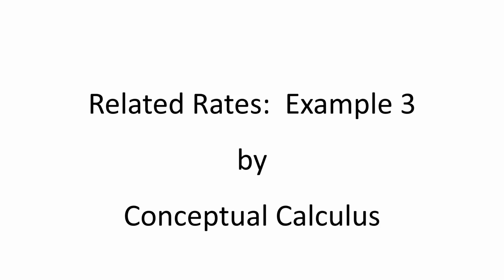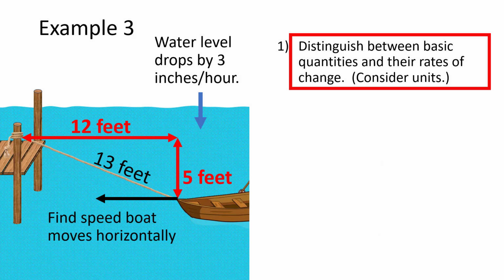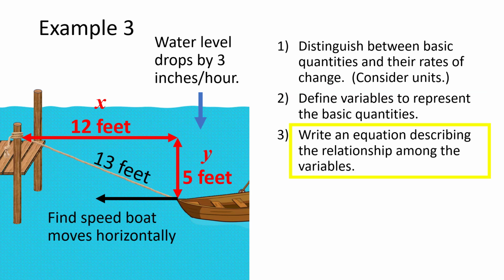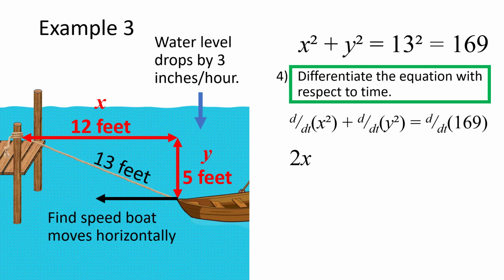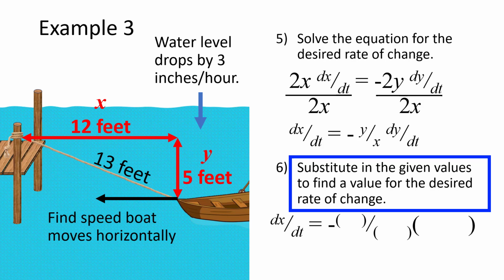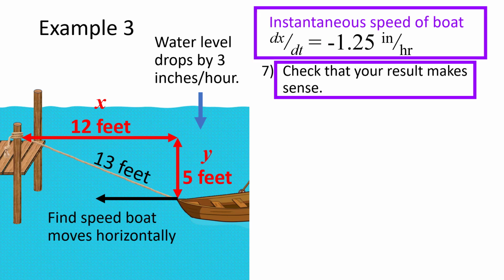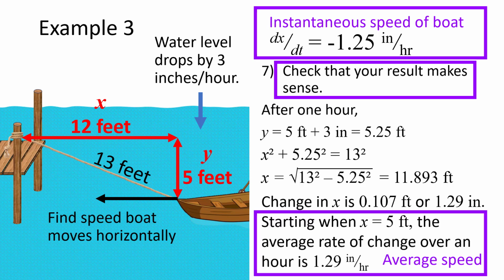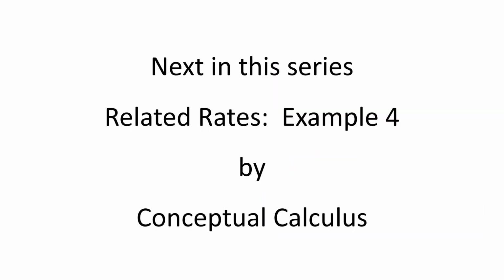Related Rates: Example 3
First-semester calculus courses usually include a unit on related rates, which is an application of implicit differentiation.  The first video in this playlist gives a method for solving related rates problems, and then presents an example.  This is the third video in the playlist.  It assumes the viewer has seen the introduction, so it just launches directly into the example.